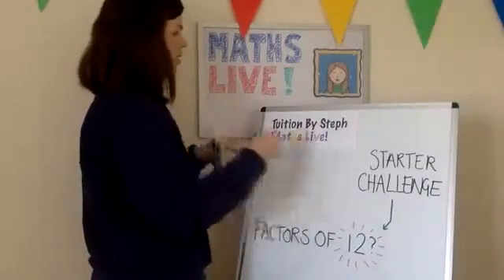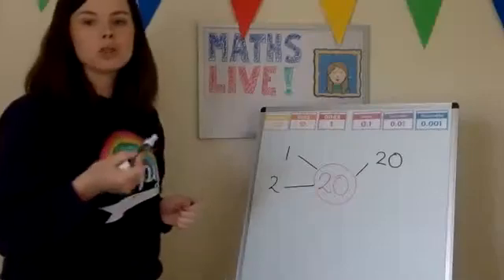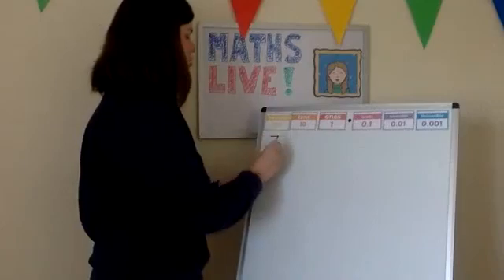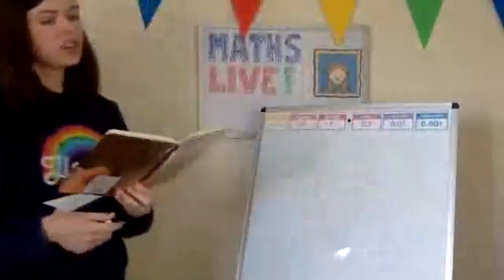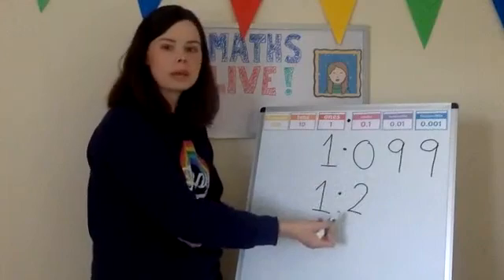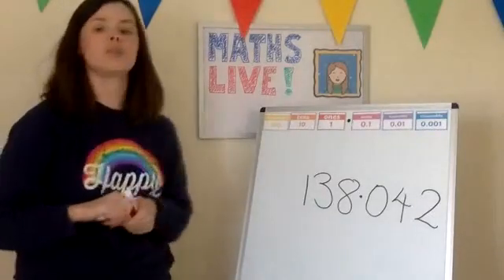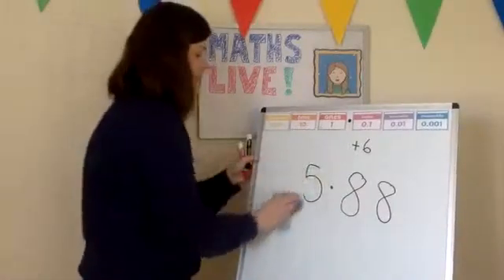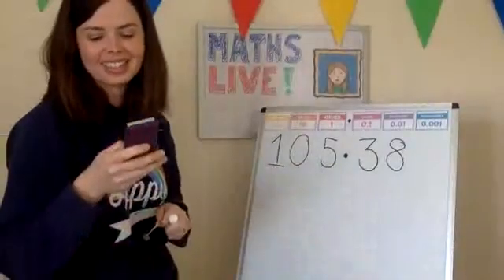Tuition By Steph: Maths Live! Week 2 (Decimal Place Value)